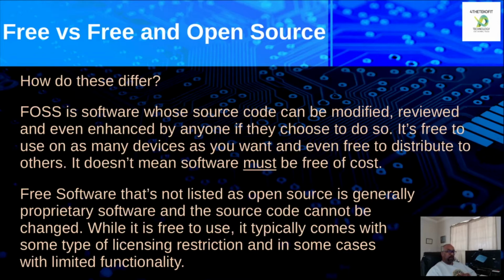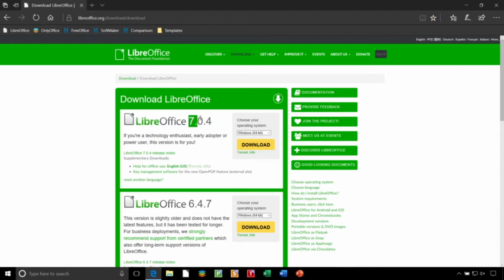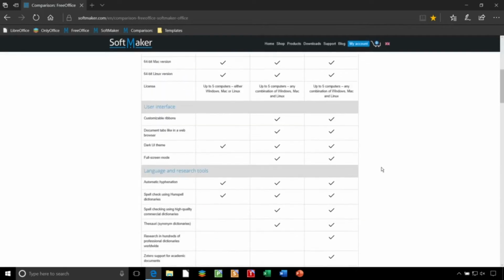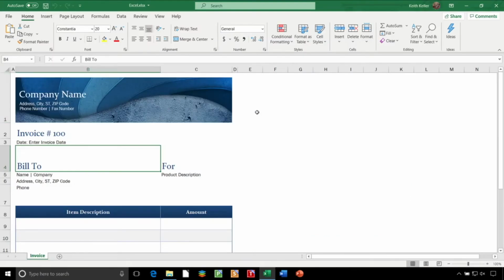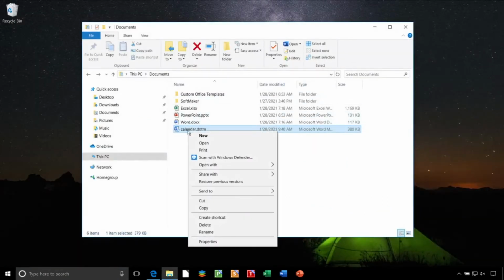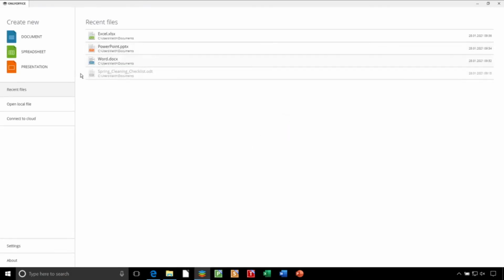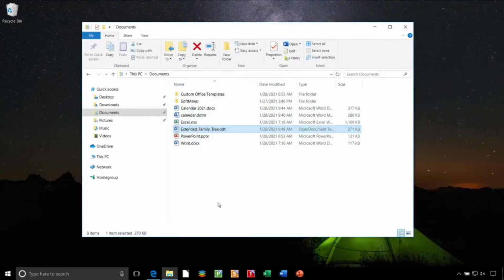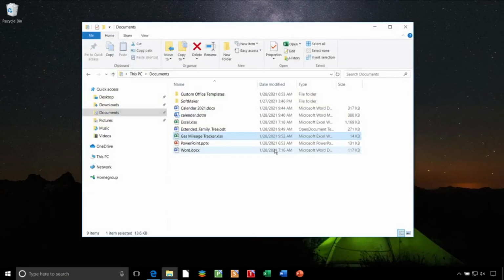Free and Lower Cost Alternatives to Microsoft Office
Microsoft Office has been and still is the best-known office suite, however let's look at some equally as capable alternatives to Microsoft Office. They are less expensive than MS-Office and they even offer free versions.

NOTE: WordPerfect Office is not presented in this episode.

I hope you enjoy this episode and find it useful.